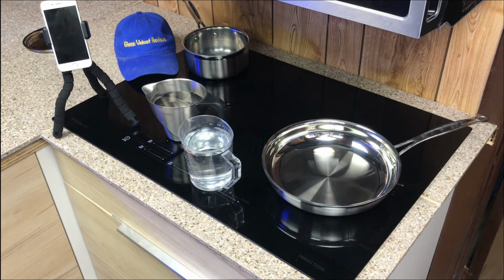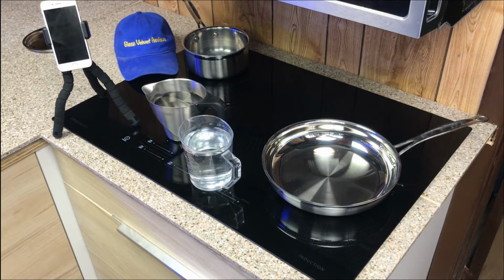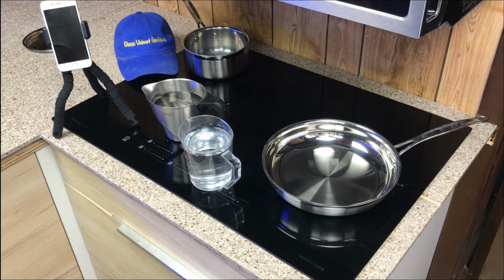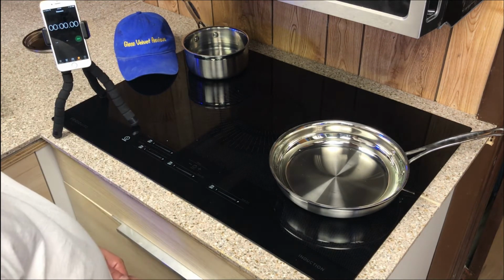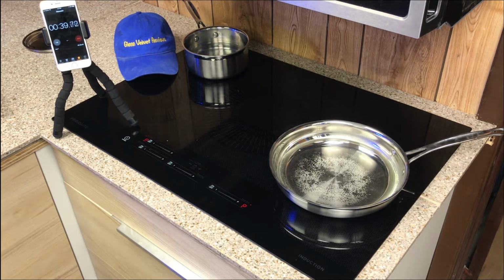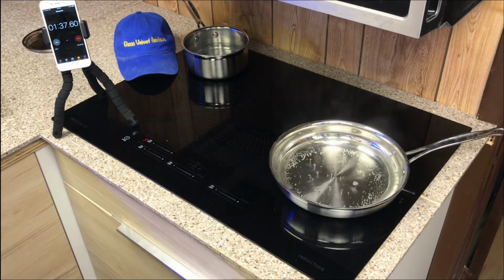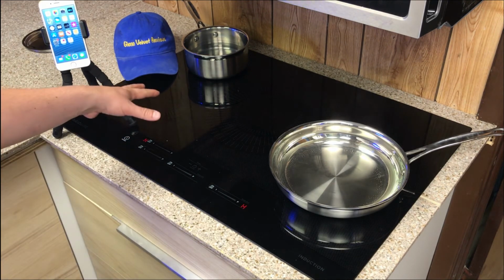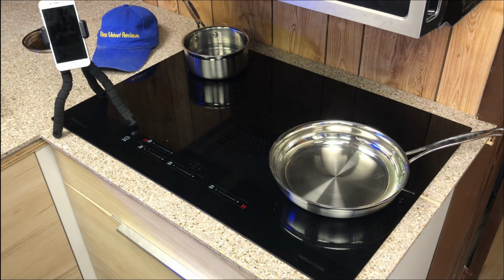Boiling water test and review on Frigidaire FGIC3066TB Gallery Induction Cooktop.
Just a little test for you guys that are interested in this induction cooktop. You can see how long it takes to boil water.
Any questions or comments please post them down below. I am using cuisinart stainless steel cookware that is induction capable. "Music